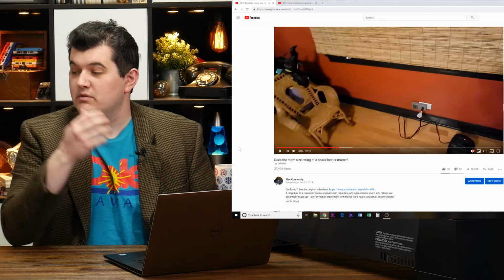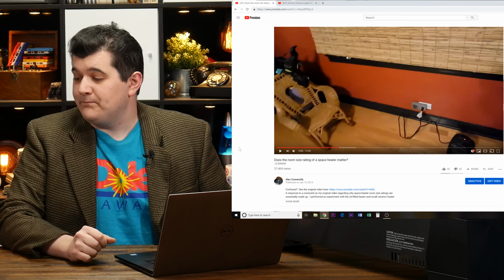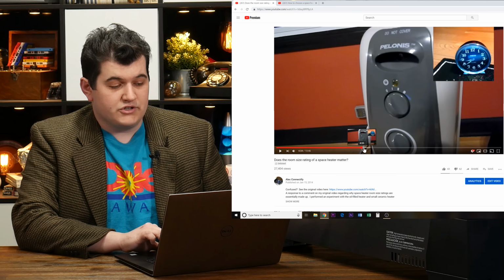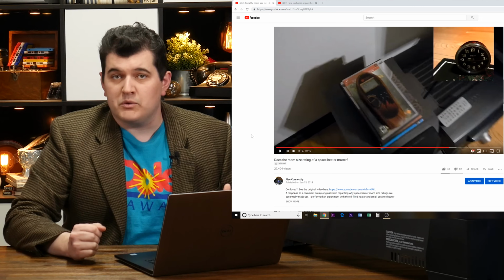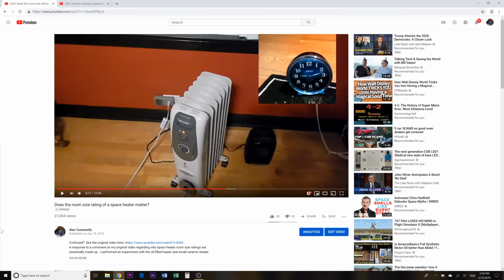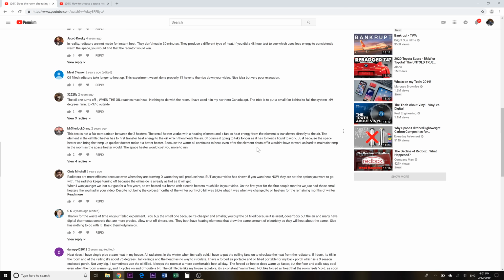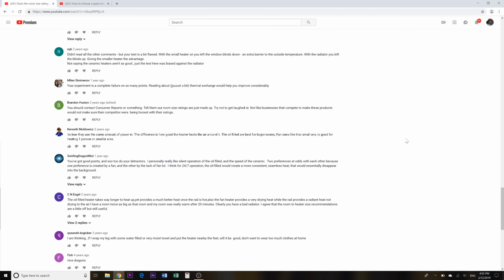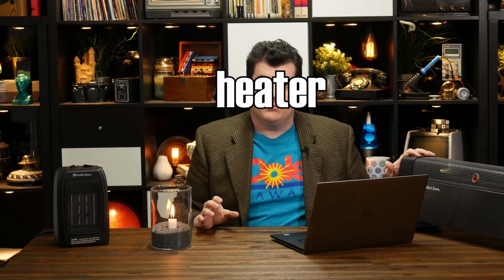More Space Heater Nonsense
Greetings and salutations, welcome to this follow-up video about nonsense. I’m glad you’re here! If you expand this little text thingy, you’ll find some links to some other things. Like the things that I talk about and reference in the above video thing.

Let’s start with what should have brought you here. If you somehow got here first, rather than seeing the main channel video, use your pointing device to select this hyperlink:

This link, if you dare to click it, will take you to the video from years gone by that was the foundation for this very stroll through the park of logic. Please note that this is not for the faint of heart. It is recommended that you consult your doctor before continuing.